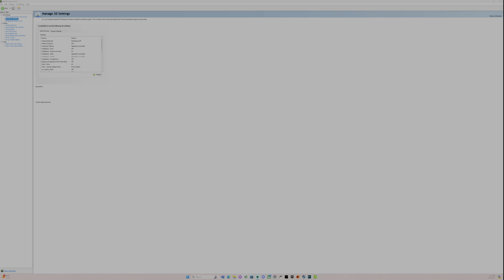I Have To Gimp My New LG Ultrawide Monitor Because Nvidia Cut Corners With The 4080 Super This Sucks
httpsA://amzn.to/3xIXlSQ